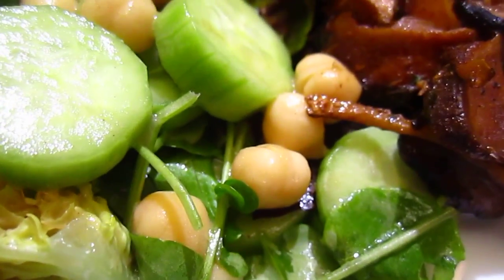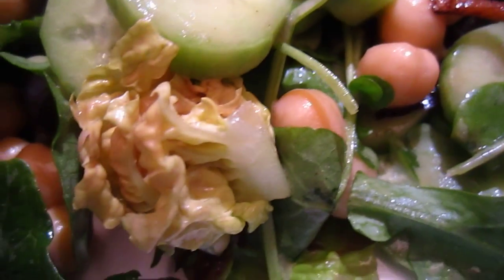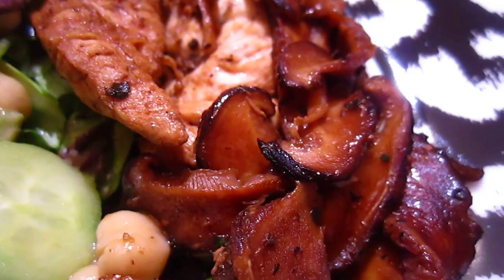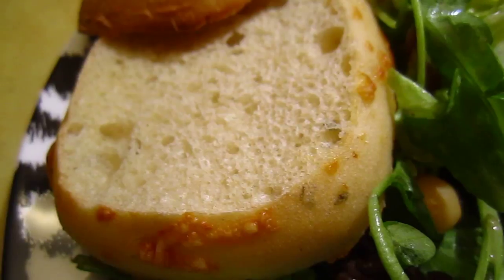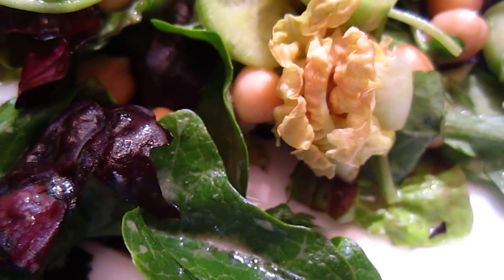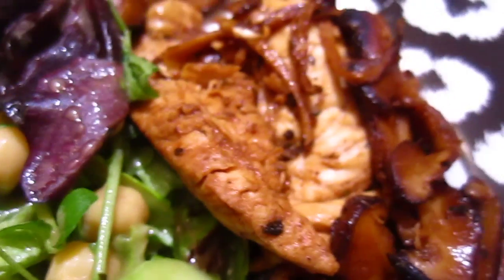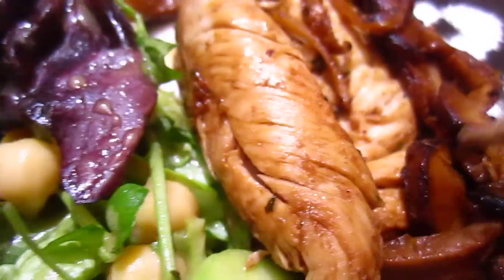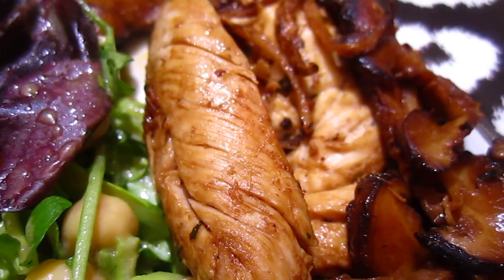Food - salad chicken